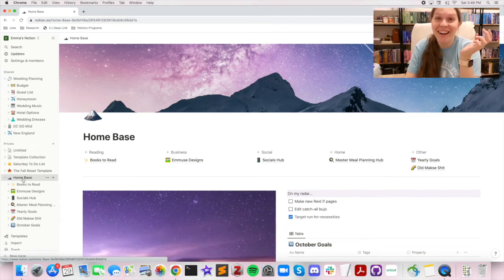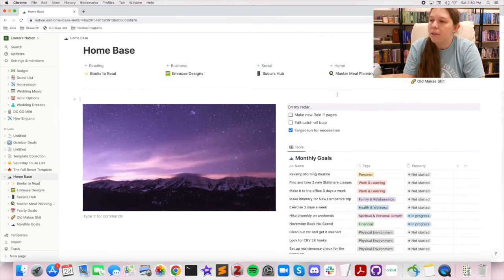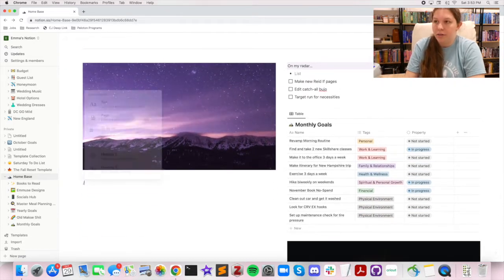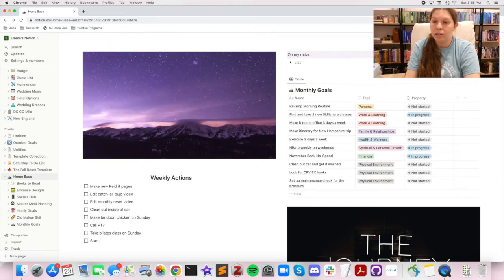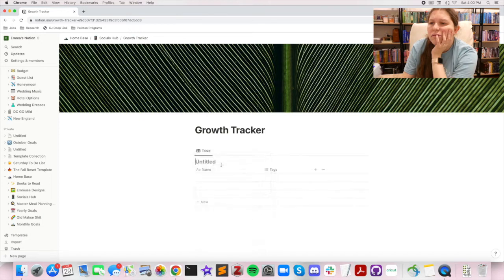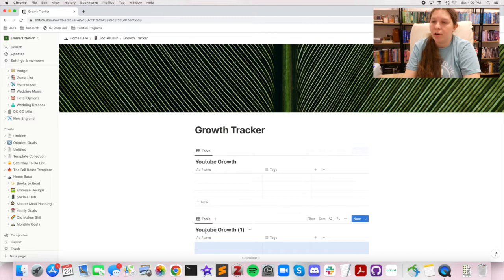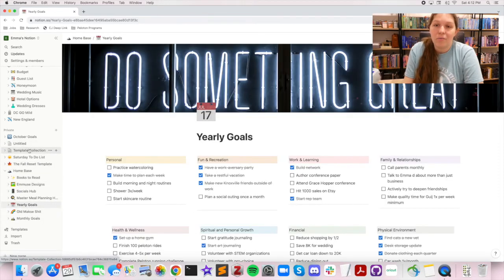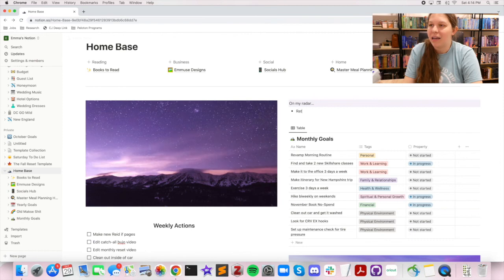november notion set up | monthly reset and goal setting + free template | plan with emm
I seriously love Notion so much - it's useful, aesthetic, and FREE! And I find that it's perfect to use for a monthly reset as well. Today we're going through my Home Base, setting monthly goals, and creating a growth tracker for social media. Is there anything else you want to see me try out in Notion?

All of my Planning Tools